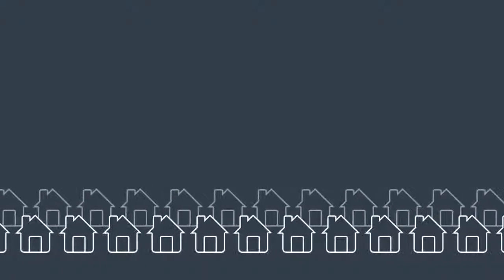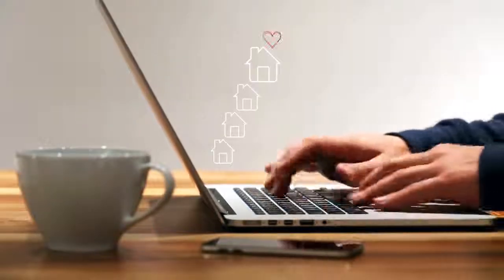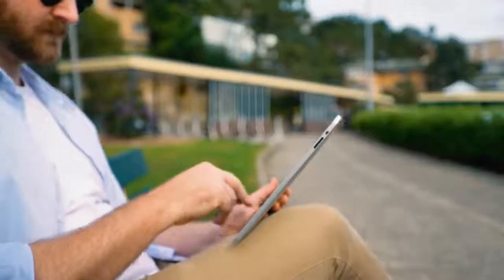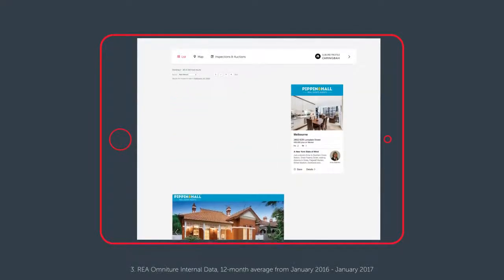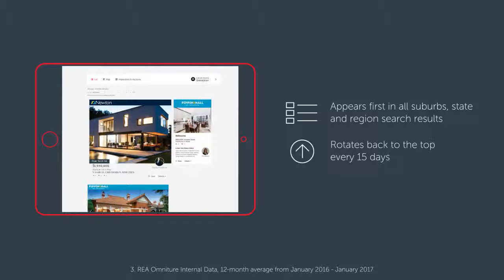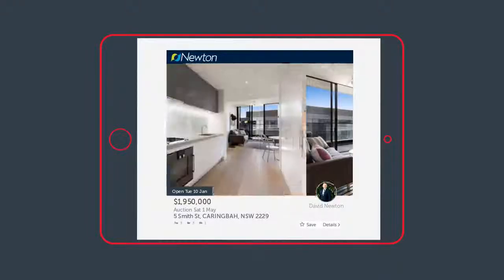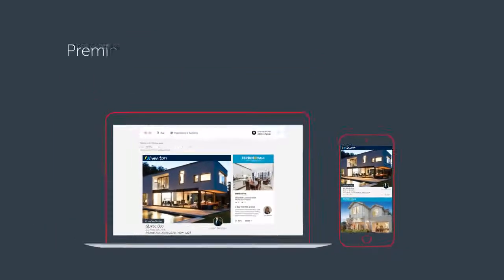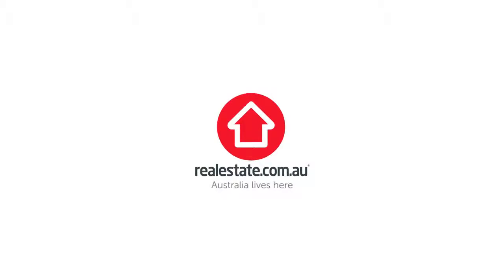Premiere Property on realestate.com.au